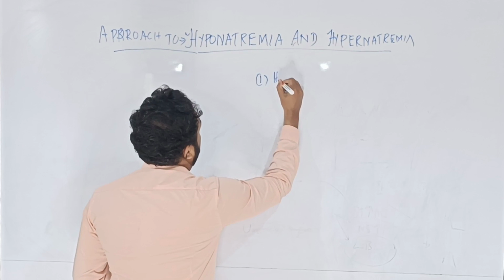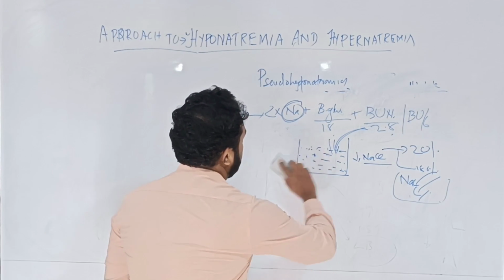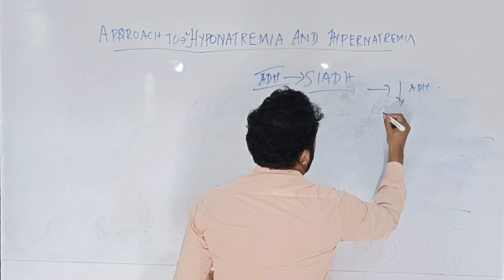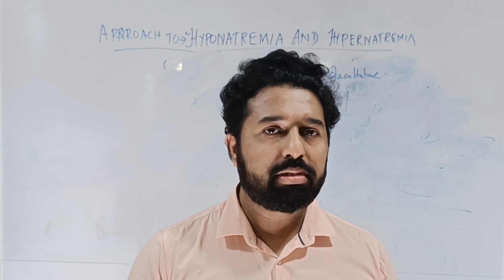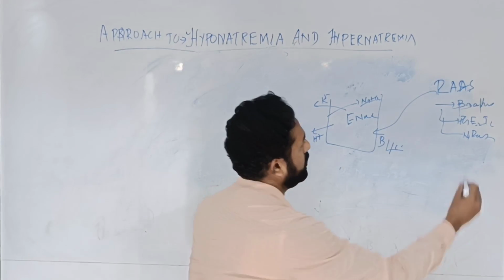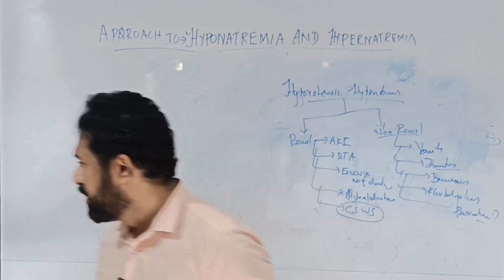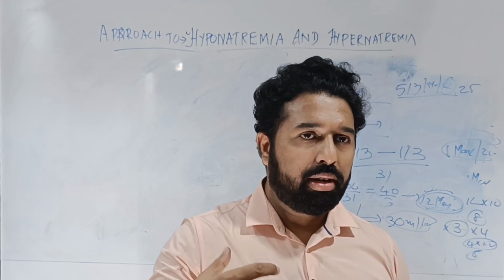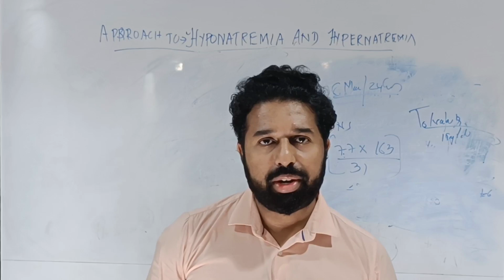Hyponatremia & Hypernatremia Evaluation by Dr Anup Menon